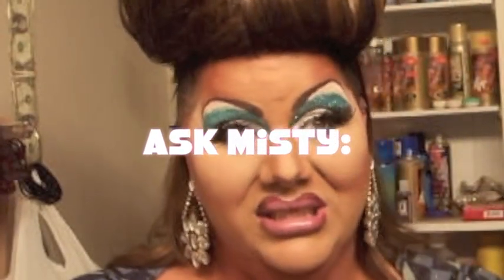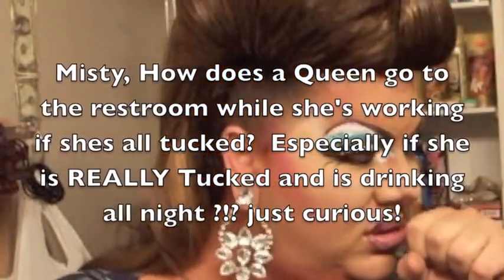Ask Misty: How do you PEE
I have been asked this question SEVERAL Times in the last week or so. Either by the same person or by several people .. but here is my VLOG REPSONSE:

How does a drag queen use the washroom when she is tucked? Sorry if this is a silly question, I guess you just don't go while you're dressed up? Just curious! Love all your videos so much xoxo

but my basic answer is THAT is why GIRLS drink STRONG DRINKS. NOT BEER, and light mixers, so that they dont have to pee. but bottom line is... you need to UN TUCK TO PEE. and then RE TUCK if needed...

(I personally dont wear hose so that my bathroom breaks are much easier, and I wear loose fitting clothes so that I dont have to tuck)